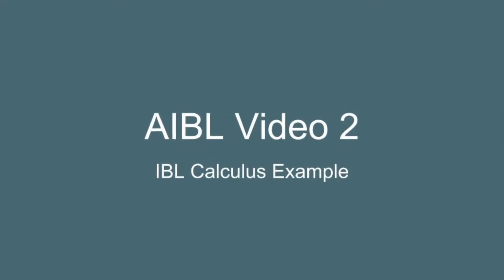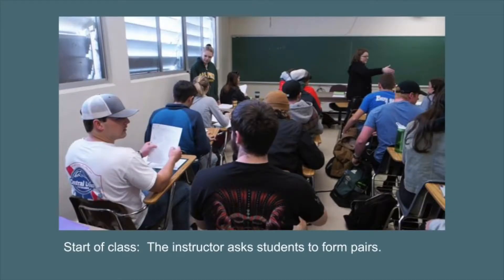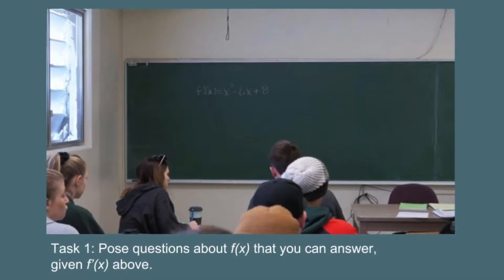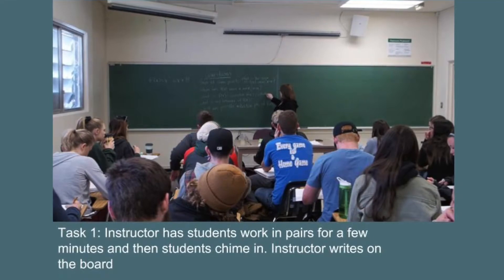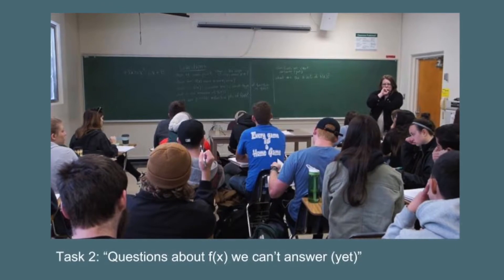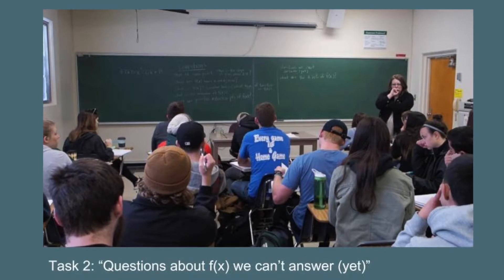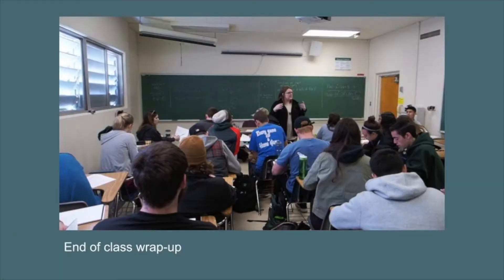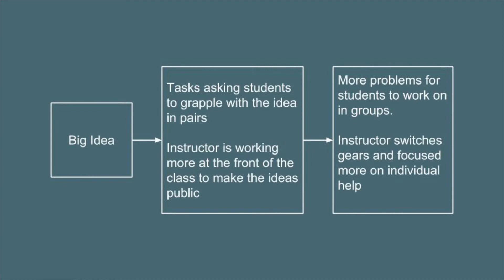AIBL Video 2 Part 2: Calculus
This IBL example is of a Calculus 1 course for first-year students. The class size is about 35 students, and the instructor uses different forms of group work to help students learn the material.